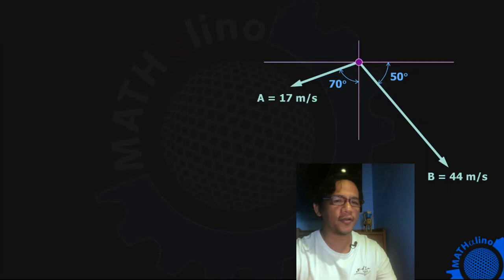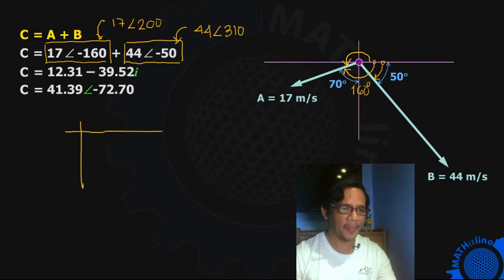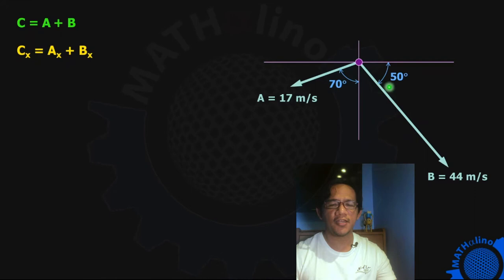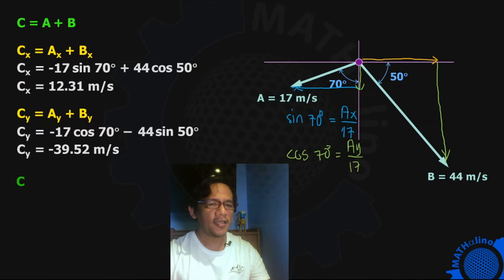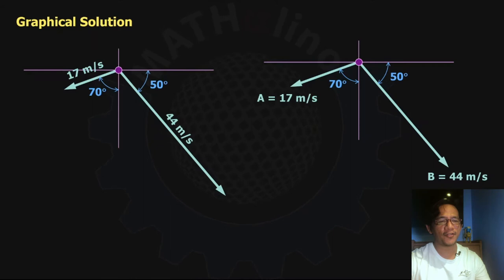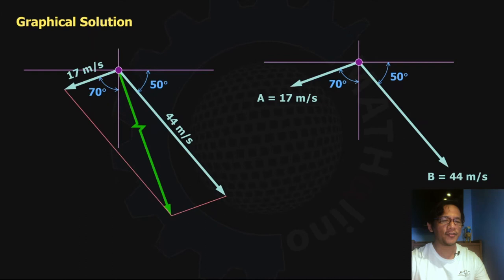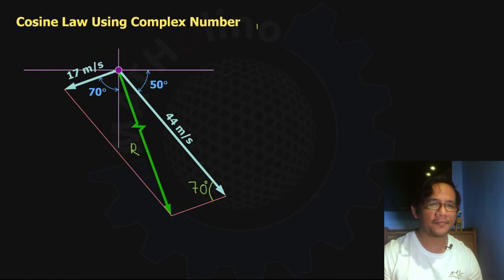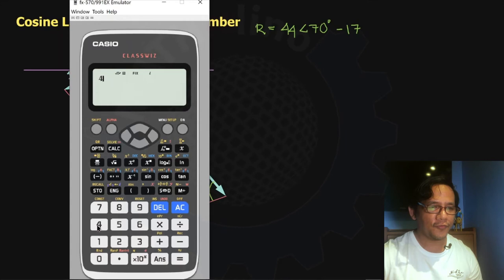Resultant of Two Velocity Vectors | Resultant of Concurrent Force System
LECTURE VIDEO
(1) Solution by Complex Mode of Calculator (0:00:22)
(2) Solution by Traditional Component Method (0:05:18)
(3) Solution by Parallelogram Law (0:10:49)
(4) Solution Using Cosine Law by Complex Number (0:17:59)